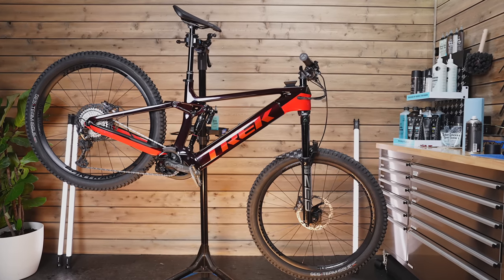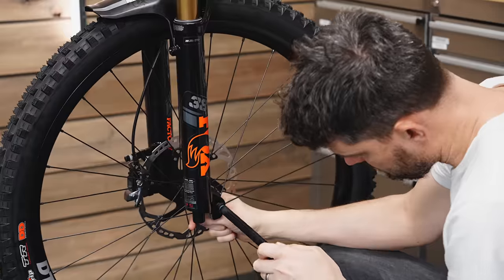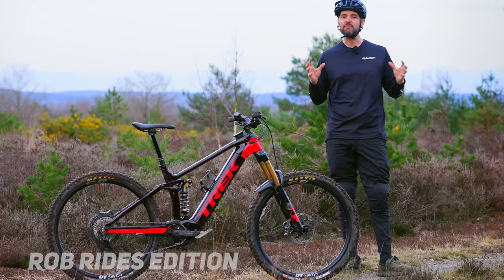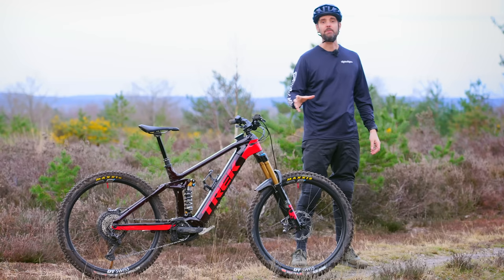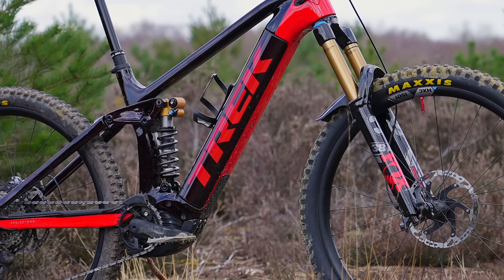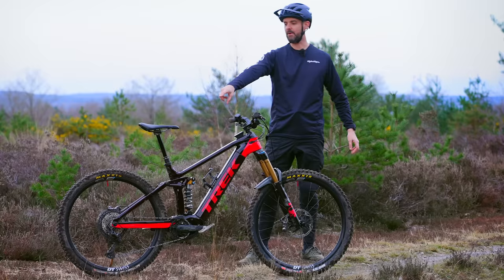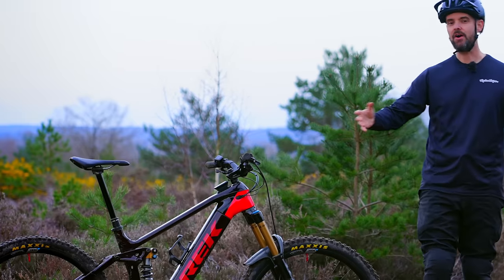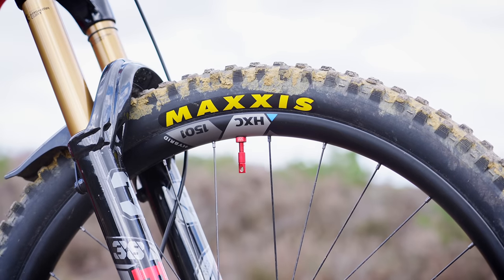I Built My Perfect eBike, Custom 2022 Trek Rail 9.8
Based around a 2022 Trek Rail 9.8 XT with the Bosch Smart 750 System, 165mm Rear Travel, 170mm Fork, 63.5 Degree Head Angle, Enduro Based Geometry.

== Specs ==
2022 Trek Rail 9.8 XT, Size L
Bosch Smart 750Wh Battery
Fox Factory 170mm Ebike Tuned
Ohlins TTX 22M 230 x 62.5
EXT 500lb Spring
DT Swiss HXC 1501 Wheelset
Burgtec 50mm Ride High Bars, Cut To 780mm
Burgtec 50mm Stem
DMR Deathgrip Flangeless Grips
160mm E*13 Crank Arms
Bike Yoke Revive MAX Dropper 213mm Drop
Maxxis Shorty V2, 2.4 DD, MaxxGrip Front
Maxxis DHRII, 2.4 DD, MaxxTerra Rear
Peatys Valves & Tubeless Sealant
RideWrap Kit Full Tailored Protection
OneUp EDC Tool Lite
OneUp Flat Aluminium Pedals
Weight: 24.7 KG in this spec

This Channel is supported by the following partners (and videos may include promotional products, including paid product placement) from:
Peaty's Products. By Riders, For Riders